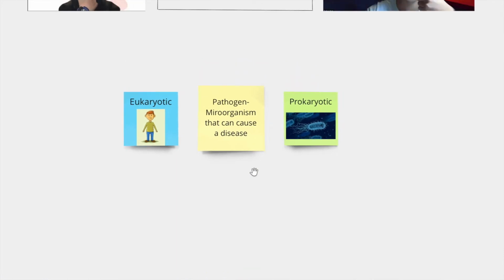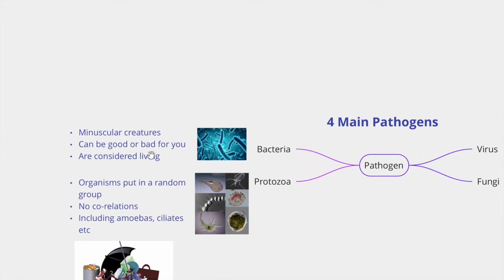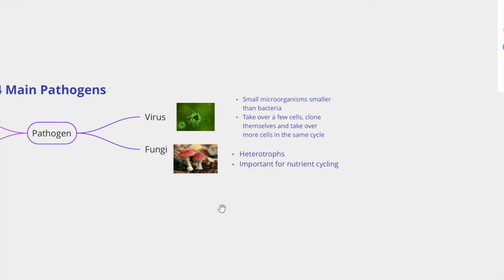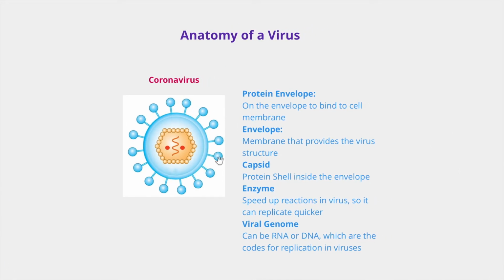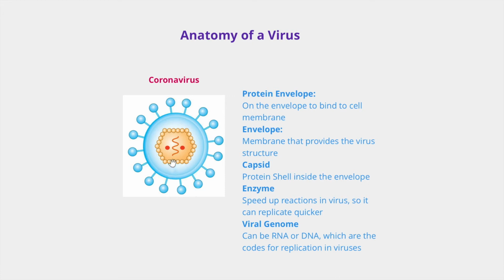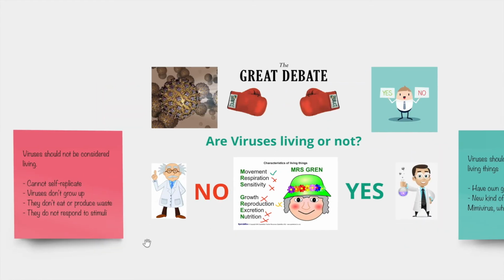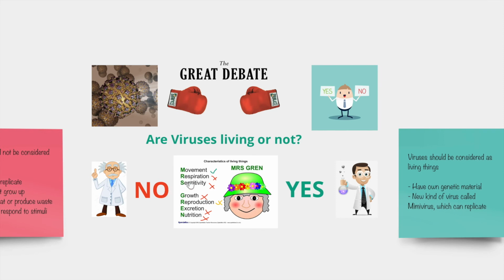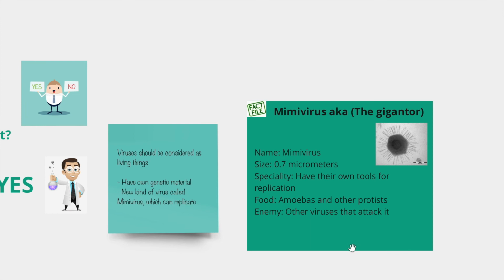What's Up? Virology 101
Hy guys, I'm back with a new What's Up? Today, I am going to talk about pathogens and viruses. I am going to tell you all about viruses, and leave you amazed!